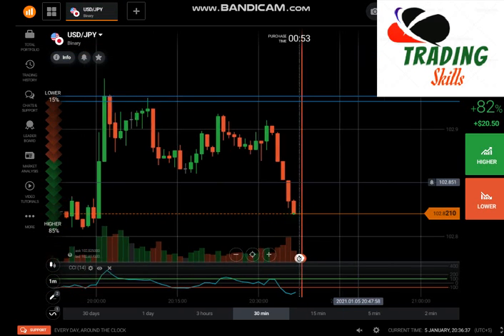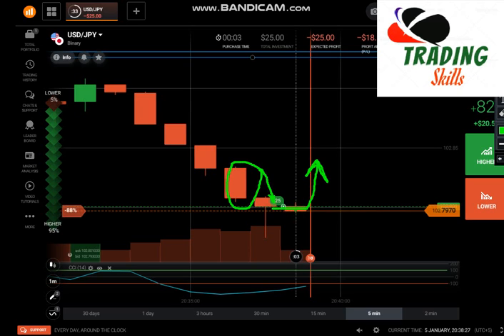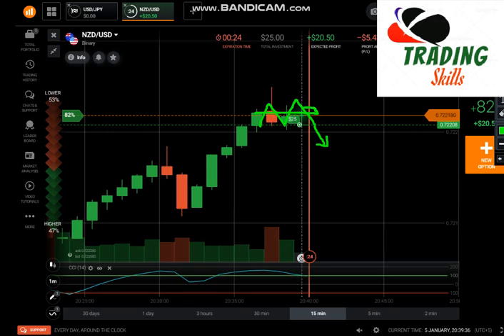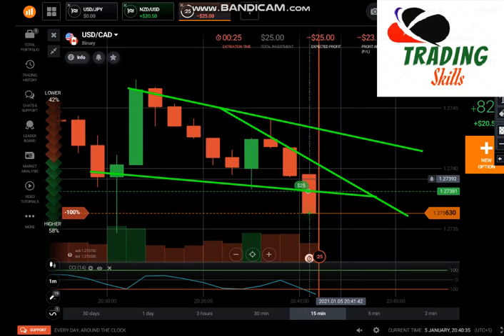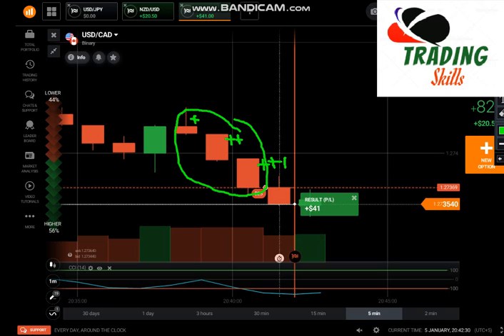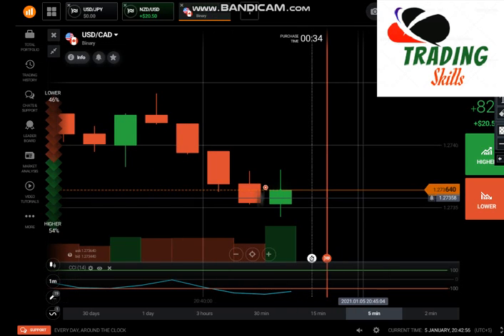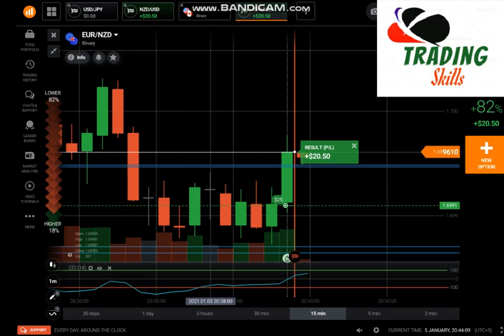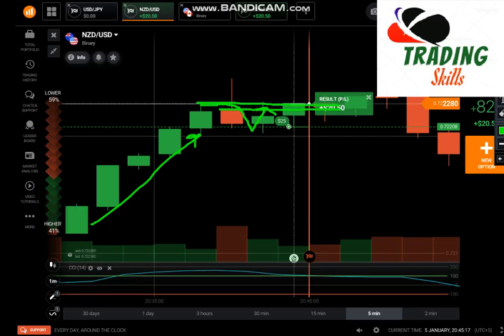How To Take Trades In Market Patterns And Momentum_ Best Of Trading Skills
stock market,
technical analysis,
candlestick chart,
share market,
candlestick patterns,
candlestick pattern,
candlestick analysis,
Technical Analysis,
Candlestick Explained,
Basics Of Technical Analysis,
Japanese Candlestick,